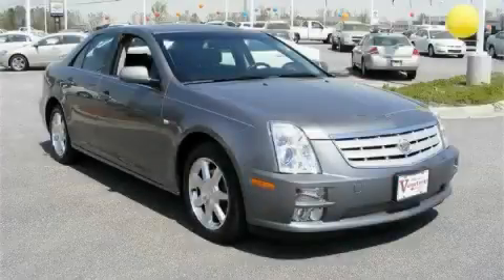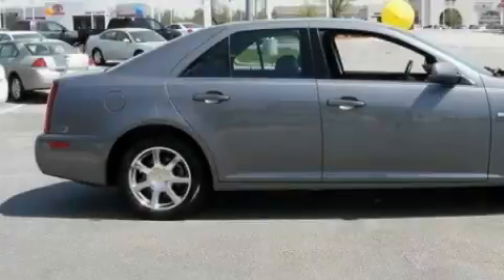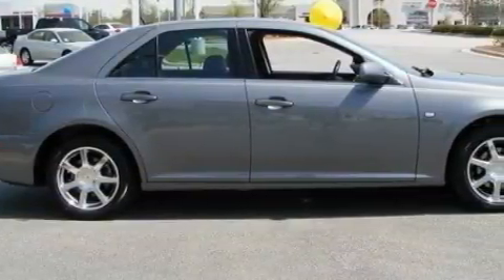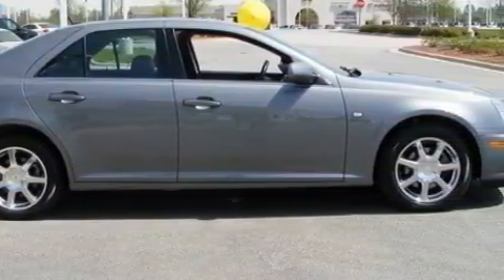2005 Cadillac STS Wilson NC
Year: 2005
 Make: Cadillac
 Model: STS
 Engine: Gas V8 4.6L/279
 Trans.: Automatic
 Exterior: Gray
 Miles: 34,659
 Interior: Black Leather

 Used 2005 Cadillac STS Wilson NC